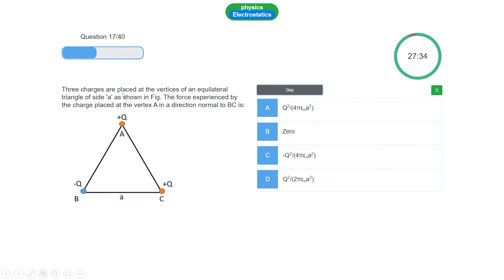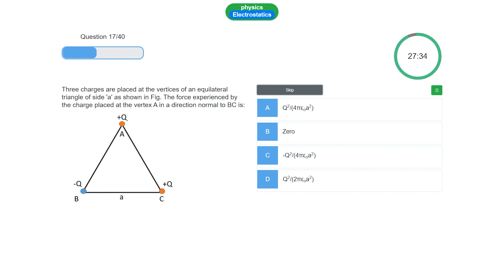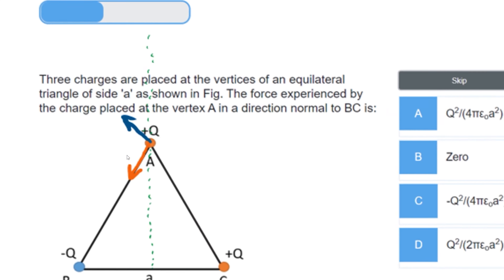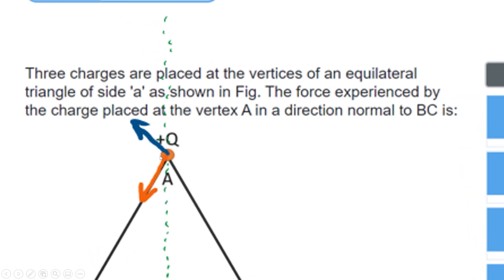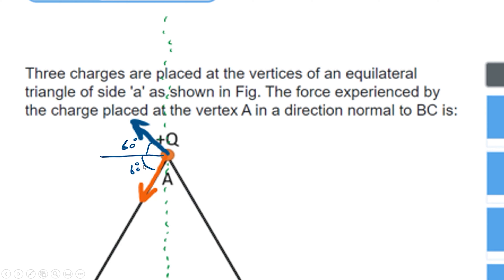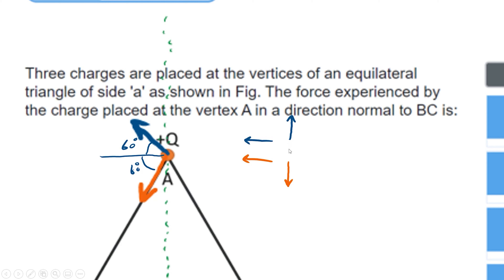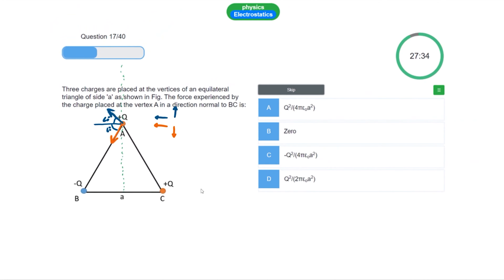Find the force on a charge if 3 charges are placed on the vertices of a triangle ? || MCQ of the day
Find the force on a charge if 3 charges are placed on the vertices of a triangle ? || MCQ of the day  || MDCAT ECAT IIT JEE NEET NET Preparation

This series will help you with :
How to prepare for NUST ?
How to prepare for MDCAT ?
How to prepare for ECAT ?
Hot to prepare for IITG JEE ?

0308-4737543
account title : Gohar Khan Awan

Time stamp
0:00  Question
0:27 Solution
2:40 Outro

Hi !
I am Gohar Khan Awan, an enthusiast mechanical engineer (NUST) who will make students fall in love with physics. I teach high school/ Inter physics in a  fun, interacting & engaging fashion. I don't just teach the lessons but also present real life applications of each topic because that's what I am here for. I believe that once you fall in love with any subject then any examination will become fun for you instead of a challenge.

mdcat 2021 latest news usman khan tv
mdcat 2021 weightage
mdcat 2021 merit
mdcat 2021 aggregate
mdcat 2021 aggregate formula
mcat 2021 apply
mdcat 2020 apply online
mdcat 20201 announcement
mdcat admission 2021
mdcat 2021 biology
mdcat 2021 criteria
mdcat 2021 cancelled
mdcat 2021 classes
mdcat 2021 changes
mdcat 2021 syllabus chemistry
mdcat eligibility criteria 2021
when will mdcat 2021 conduct
mdcat 2021 date uhs
mdcat 2021 date sheet
nums mdcat 2021 date
mdcat 2021 exact date
mdcat new date 2021
mdcat syllabus 2021 pdf download
mdcat 2021 english
mdcat 2021 eligibility
mdcat 2021 english syllabus
mdcat 2021 eligibility criteria
mdcat 2021 exam date